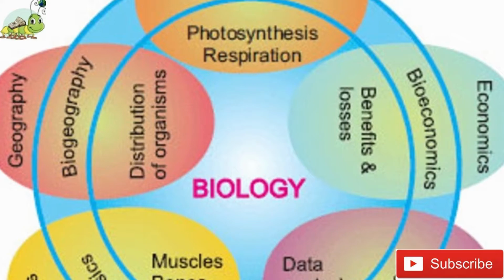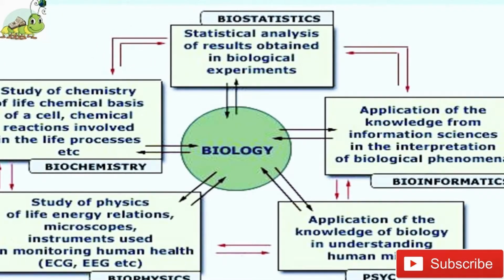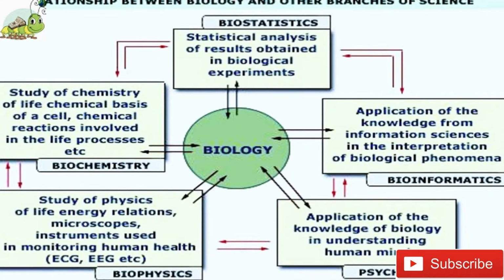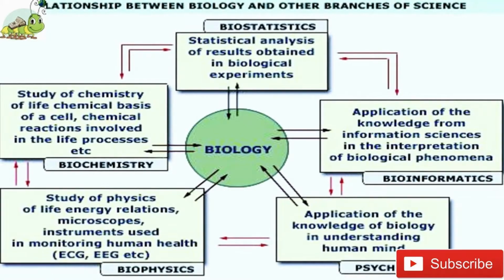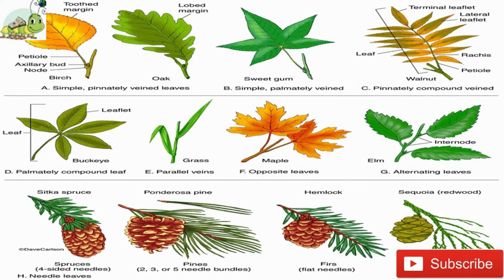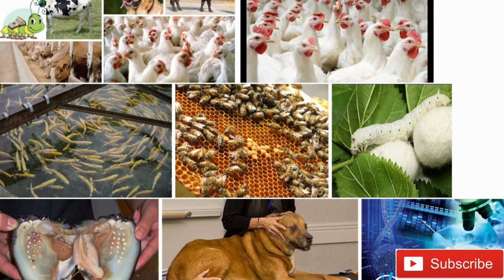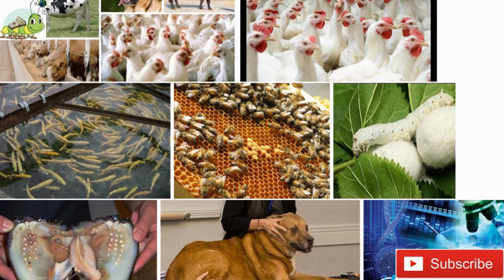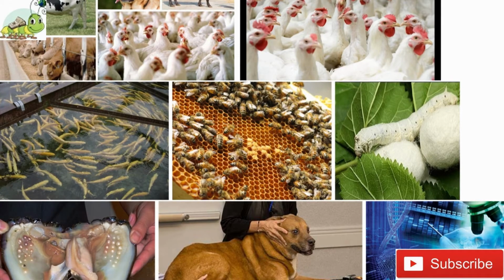What to do after 12th science | Scope of Biology | Branches of Biology | Biology Careers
We promote the understanding of basic principles of Biology
Ø encourage learning of emerging knowledge and its relevance to individuals and society. Biology is not only preparation for mbbs. It has various ways, topics, subjects to learn and study for growing your life in the future.
Ø promote rational/scientific attitude towards issues related to population, environment, and development
Ø enhance awareness about environmental issues, problems, and their appropriate solutions
Ø create awareness amongst the learners about diversity in the living organisms and developing respect for other living beings
Ø appreciate that the most complex biological phenomena are built on essentially simple processes

Suggestions contained in these types of episodes have been designed for career opportunities after 12th.  And also, these episodes are very very important for gathering knowledge for JEE Medical, NEET, wbcs exam prelim, IAS prelim, or other psc, UPSC exams.

4. MCQs on Body Fluid and Circulatory System | Most Expected Questions | NEET Exam | AIIMs | GPAT | NET
9. MCQs on Body Fluid and Circulatory System Part-2 | Most Expected Questions | NEET | GPAT | NET| MBBS